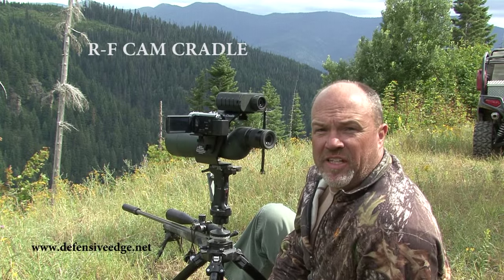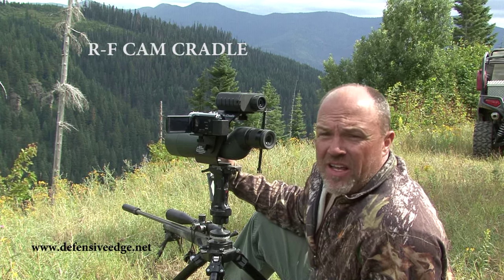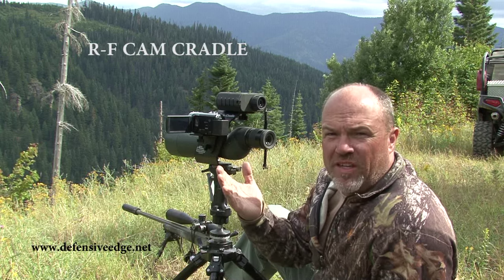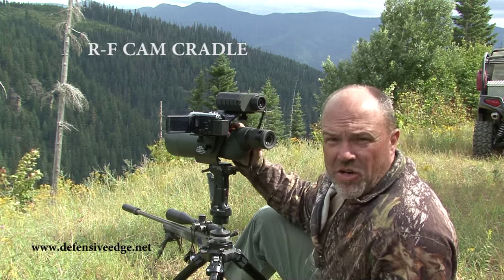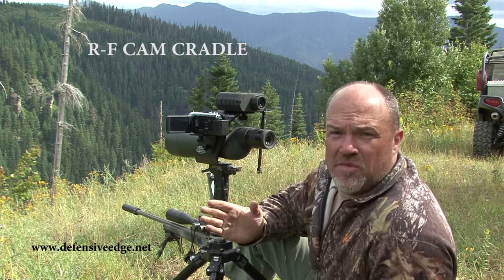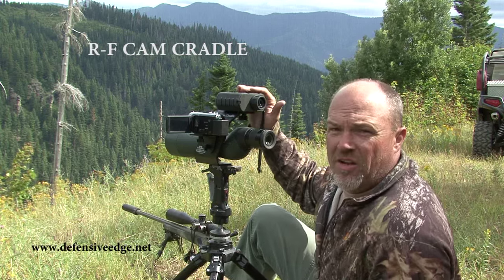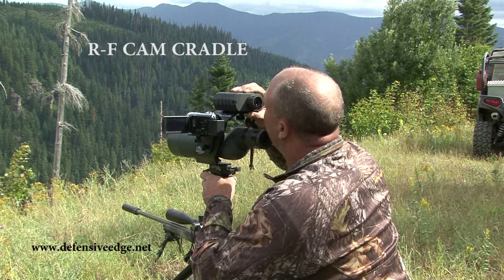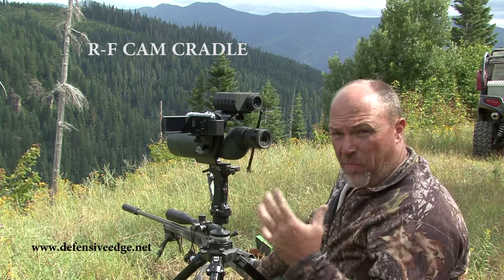RF Cam Cradle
This is the RF Cam Cradle, it is an RLC Customs product, it is just the ticket for running a cluster of gear like a spotter, camera, and range finder, check it out.